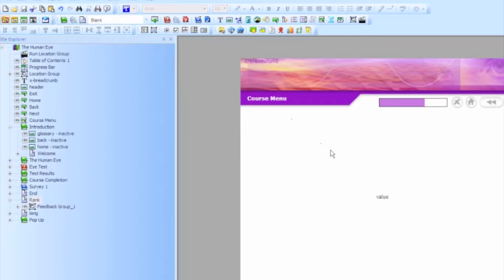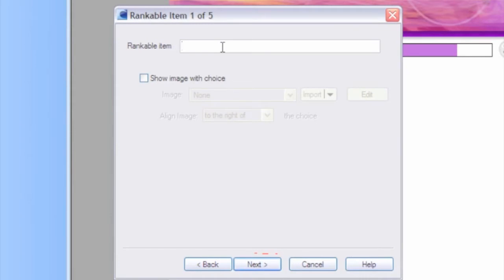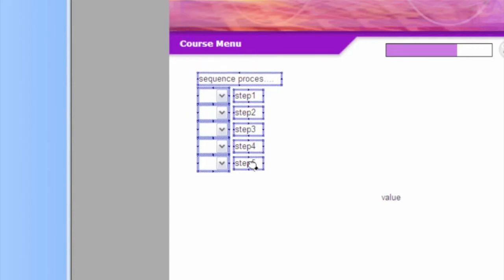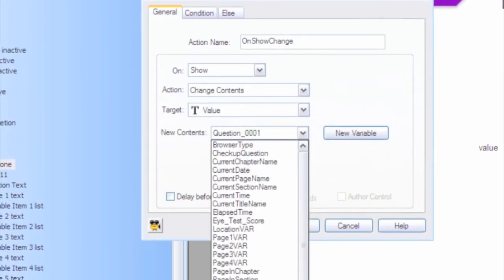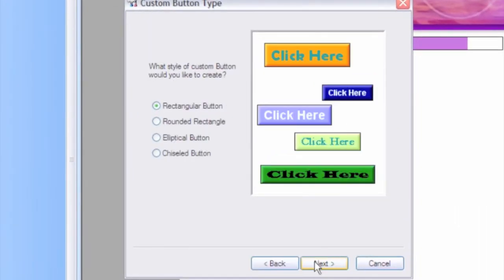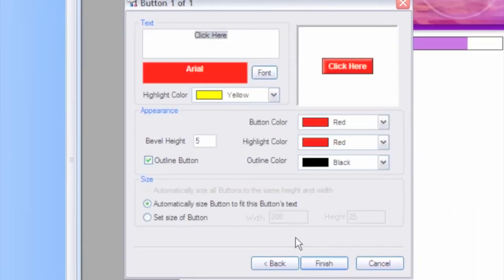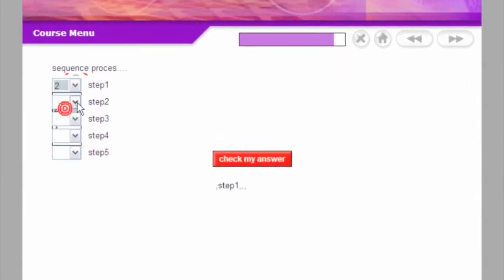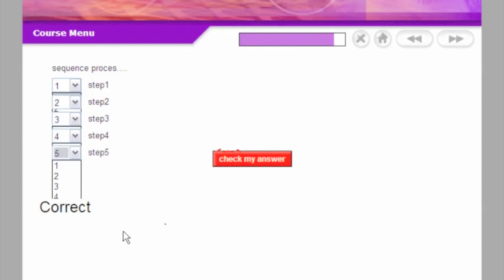QuickTip Podcast-Daryl Fleary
Learn how to create more interesting question types in Lectora.